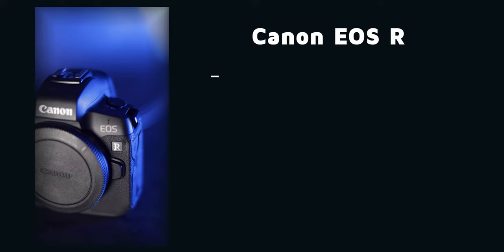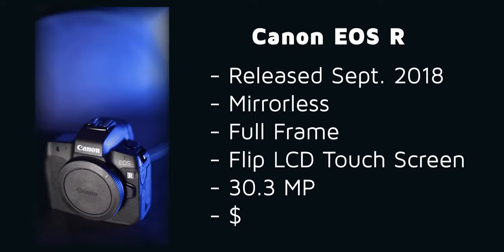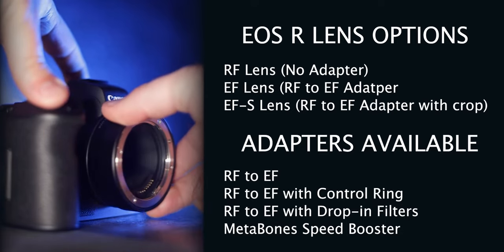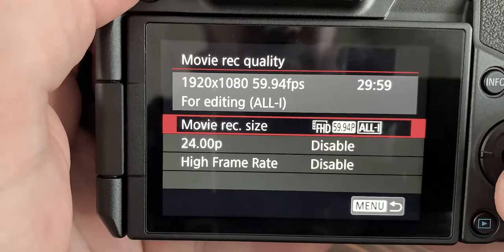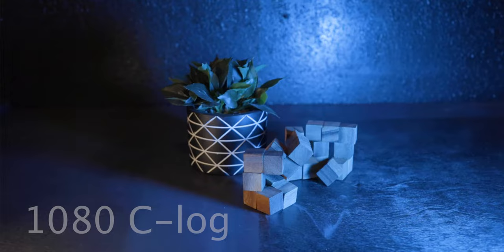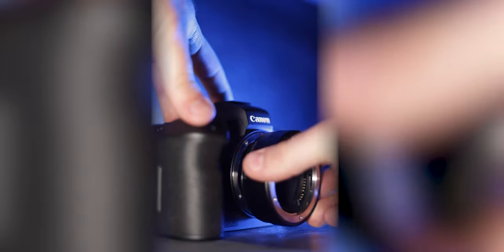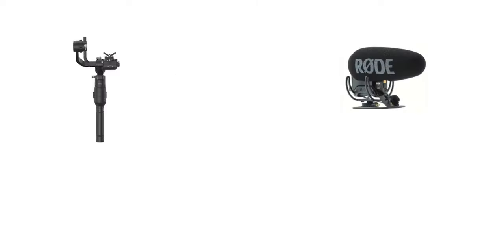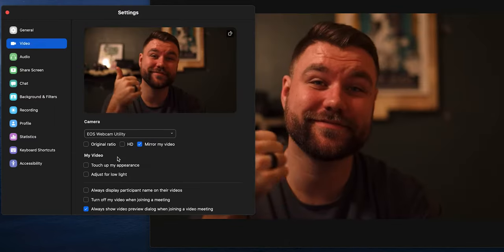CANON EOS R in 120 Seconds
The Mirrorless Canon EOS R is such an amazing camera. While there is so much I can't cover in 2 minutes, I wanted to take all the best stuff and pack it into a 2 minutes video! I wanted to share the best features and give you my honest take on this camera as a user.

The Canon EOS R is such a great camera! If you need to make some seriously beautiful content, buy this camera!

Typical Creative, Canon EOS R, Canon EOS RP, Mirrorless camera, Inspiring creativity, Ashton Obadiah, Ashton, Make great Video content, Get paid to do what you love, Canon Cameras, Photography, RF Lense, better than Sony?